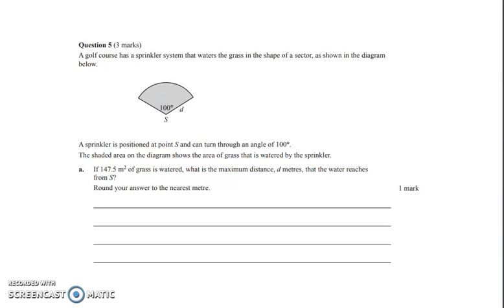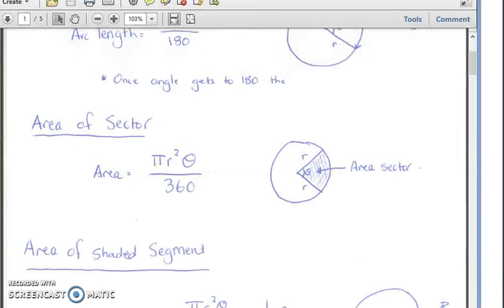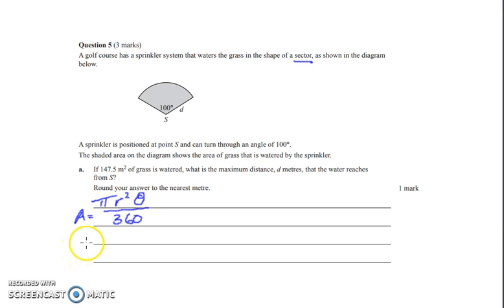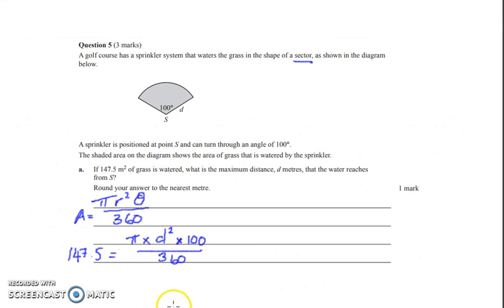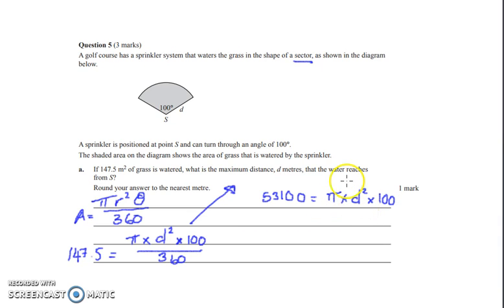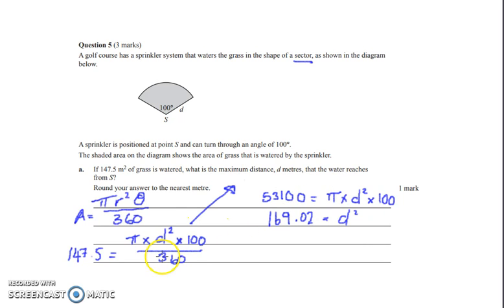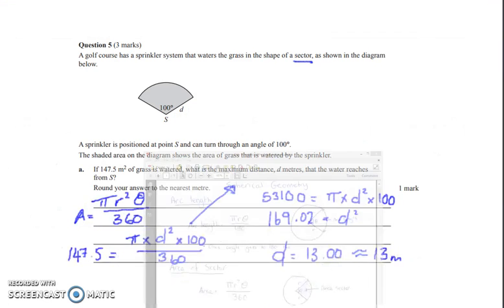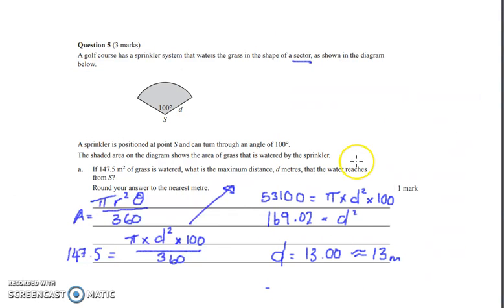2016 Exam 2 Q5a Trig and Geo Area of sector